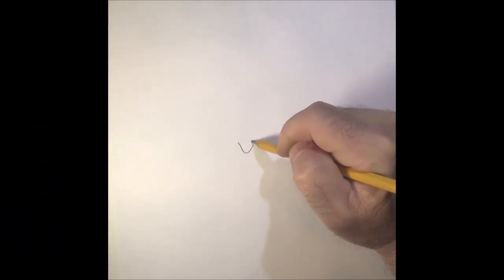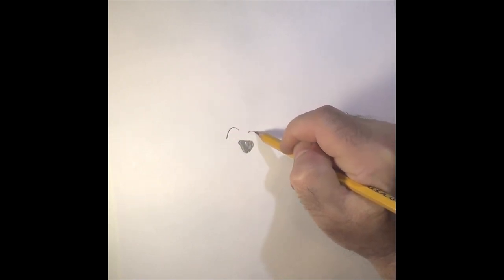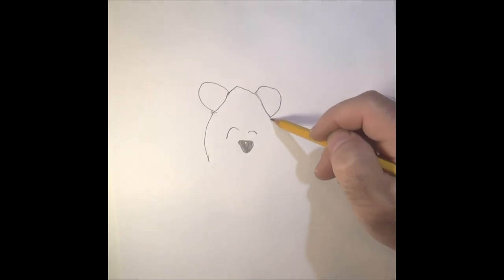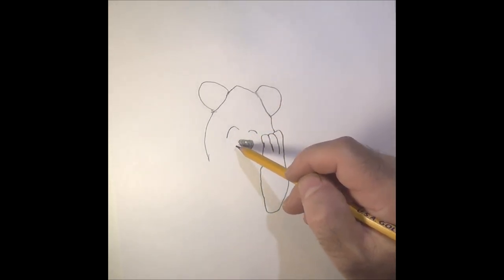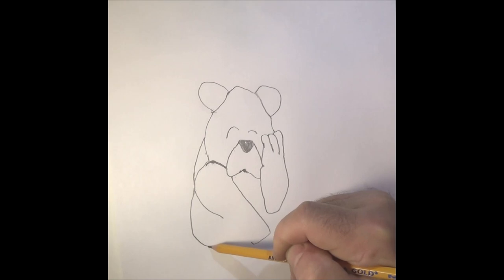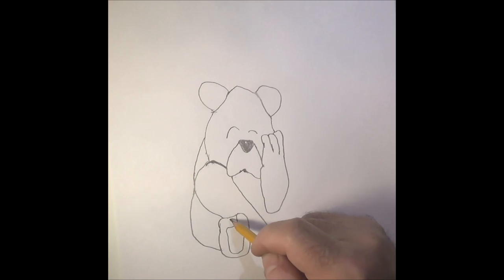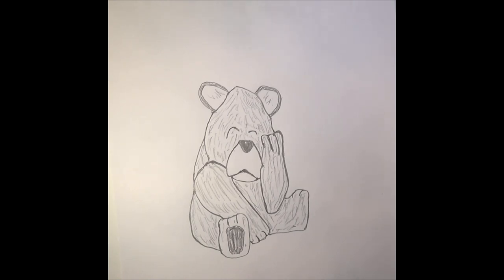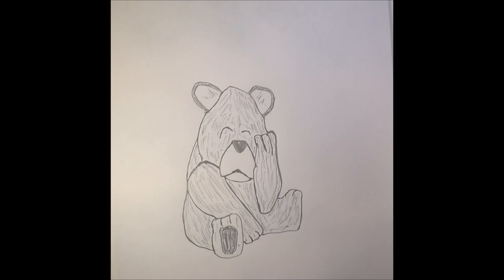WoodCarving/How To Draw A Little Bear Pattern To Wood Carve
How To Draw A Little Bear Pattern To Wood Carve

Welcome to my Woodcarving Channel

 This is the channel where you will always find wood spirits to wood carve.
On this channel we focus on woodcarving for beginners. You'll love our tutorials on how to carve woodspirits. We teach power carving step by step
and learn how to wood carve using hand tools.
 We focus a lot on mastering the art of how to carve a wood spirit
for yourself.  We have lessons on drawing your own wood spirit patterns and love to cover whittling for beginners.
 If you need to know how to use a wood gouge or have questions about chainsaw carving we cover it here. Follow along step by step and
try some of our cool wood carving for beginners lessons. We cover how to carve eyes and how to draw a pattern to wood carve.
 Or maybe you would just like to learn how to carve a walking stick for yourself or a friend.
 Not too artistic? Our wood spirit carving patterns will help you along to build your confidence in your spirit carving.
 With practice you will improve your skills and before you know it, you'll have woodcarvings for sale of your own.

When you learn how to carve wood spirits and get good at it, you can then progress to doing a tree carving even chainsaw carve a bear or two.
 So, whether you are wondering how a tree spirit wood carving is made or just like whittling for fun.
Either way, Come on in and join us.

if you find it helpful and fun. You won't be disappointed. Thanks and Enjoy!